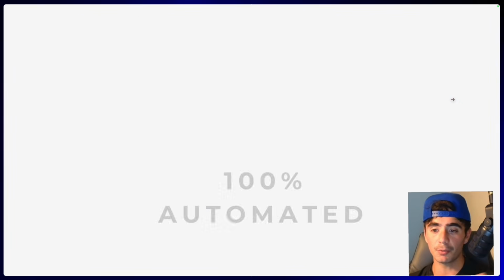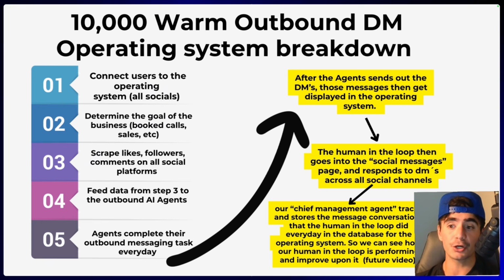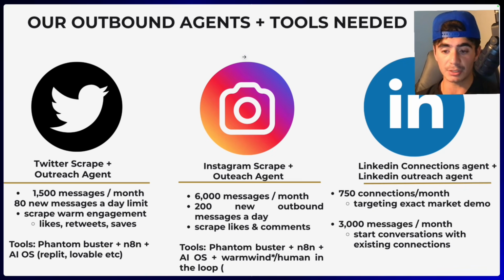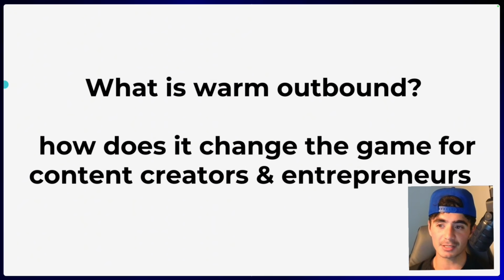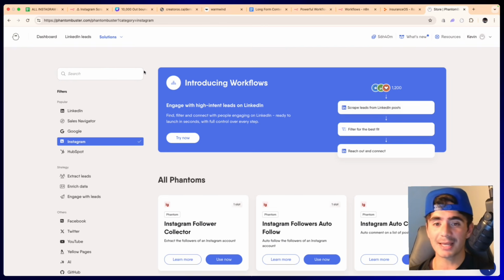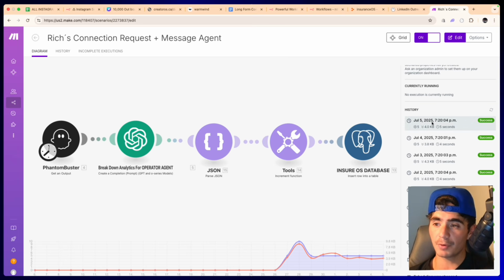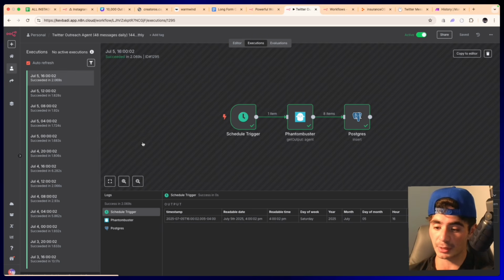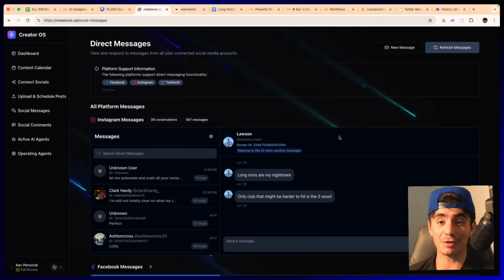My AI Operating System Sends 10,000 DMs/Month to Warm Leads - Here´s How (copy me)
get all the blueprints for this system & build your AI operating system with me in the no code academy

in this video I show you exactly how my AI operating system sends up to 10,000 messages a day across linkedin, twitter, and instagram, and then funnels all of those leads into the AI OS for us to close on behalf of our clients, creating an end to end sales machine that runs autonomously. All our clients have to do, is continue making great content. This fundamentally changes marketing, and im excited to be the first to show it to you. +

Tools used:
- Replit, n8n, make, postgresSQL, phantombuster

I introduce the term "warm outbound" that powers the AI Agents i showed you in this video to actually send the DM's to our warm leads, autonomously, 24/7

this is vibe marketing at its best

Chapters:
0:00 Intro
1:40 full system breakdown
12:06 the AI 5 workflows used to make the system run (n8n, make, replit)